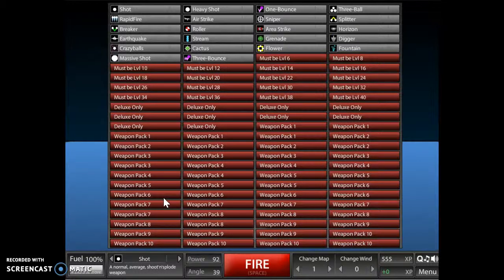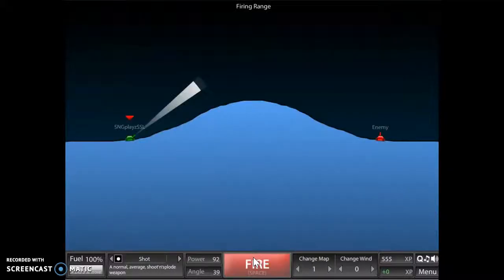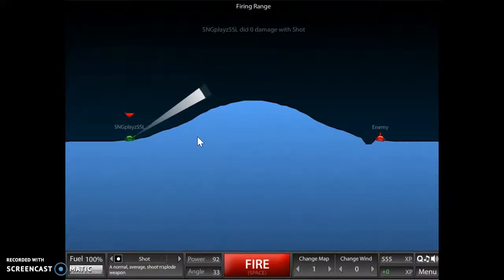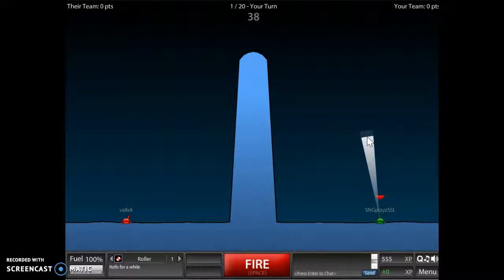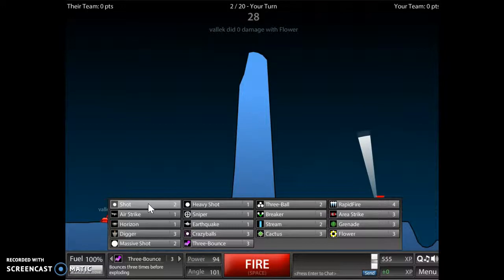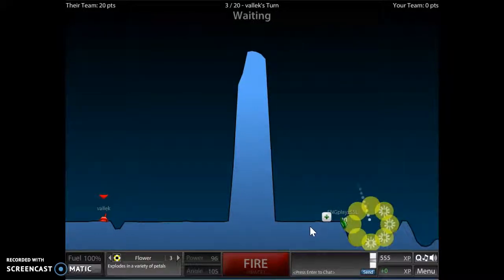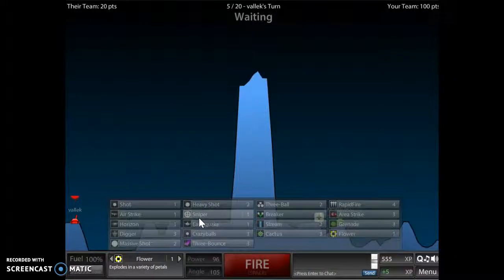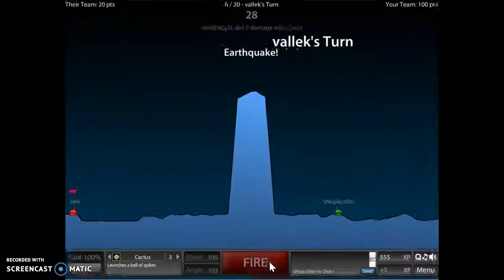MUST SHOOT THE STUFF / Shell Shock Live [possible] EP1